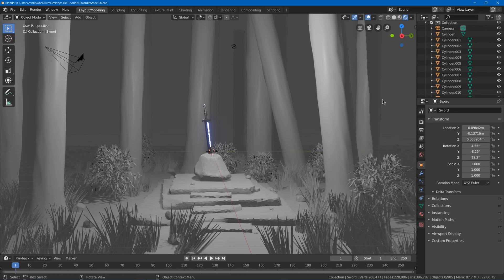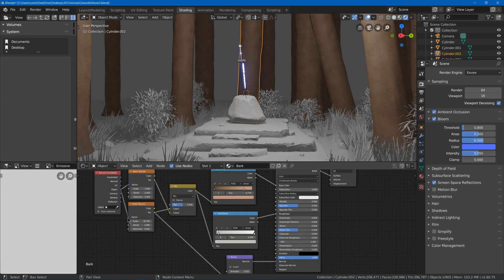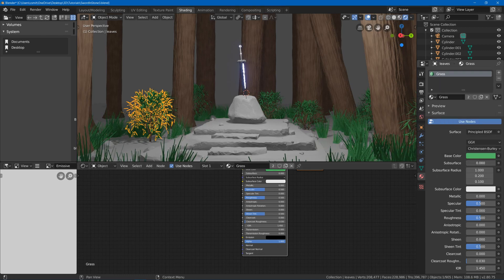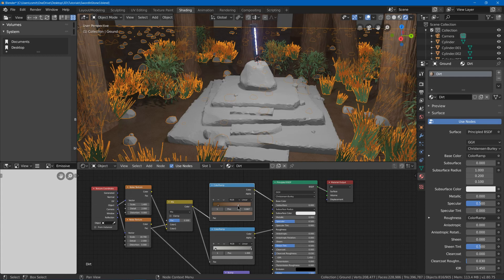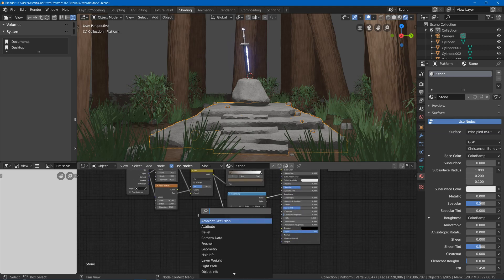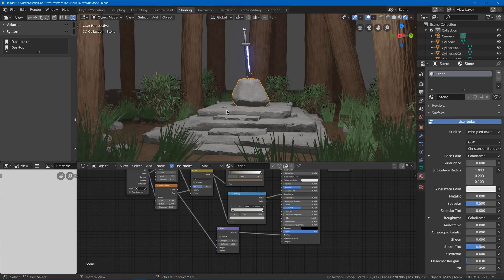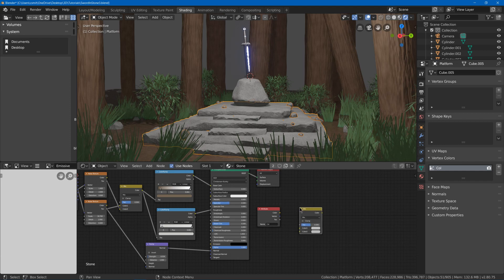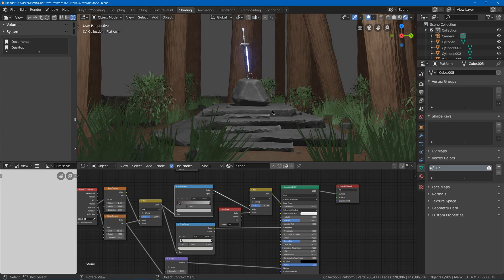Blender Sword In Stone Part 3: Material Tutorial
Third part of the sword in stone tutorial, working on the procedural materials of the scene.